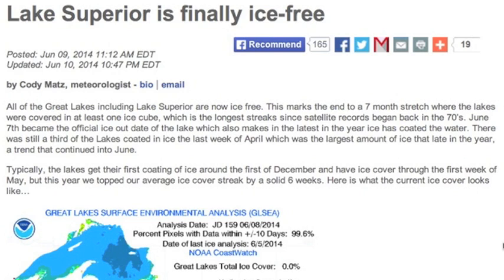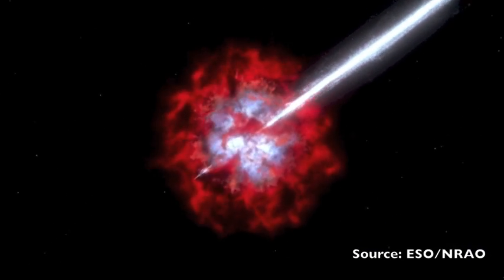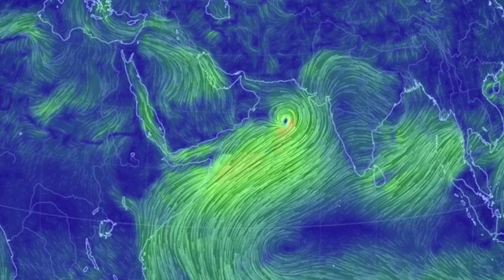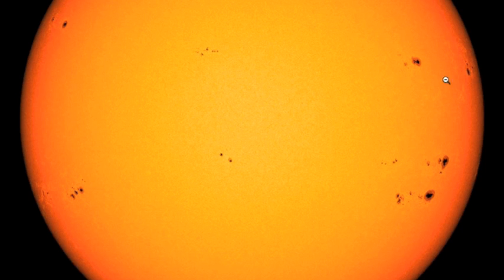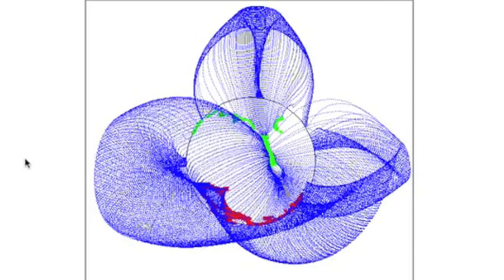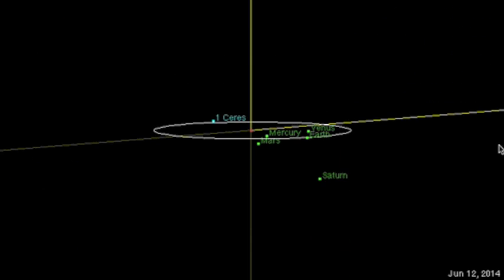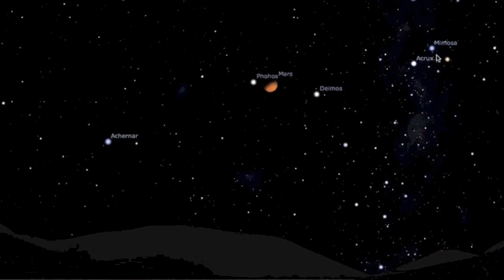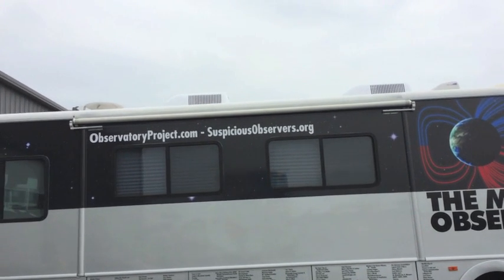S0 News June 12, 2014 | Huge Gamma Blast, Major Storms, Spaceweather